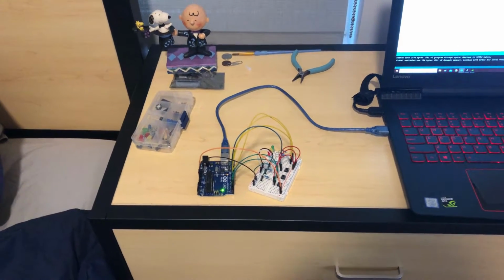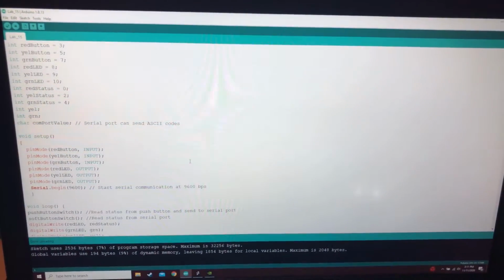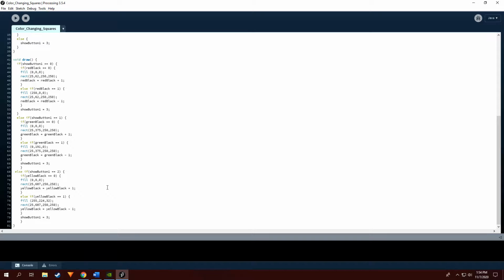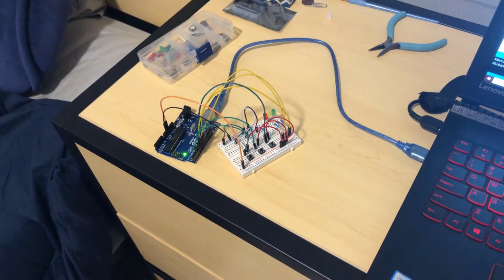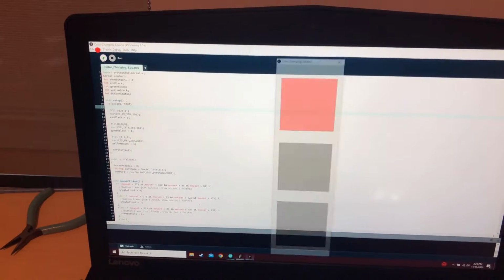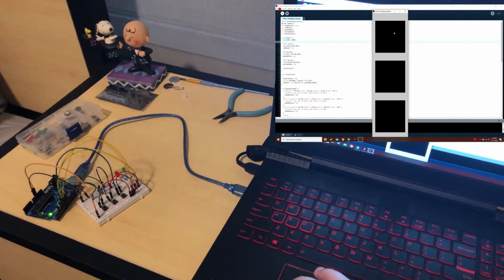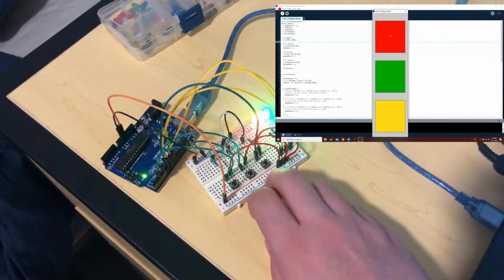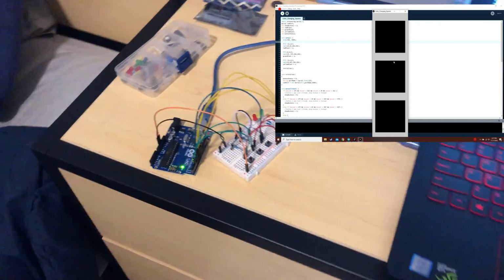Mechatronics Lab 15 Processing with Arduino